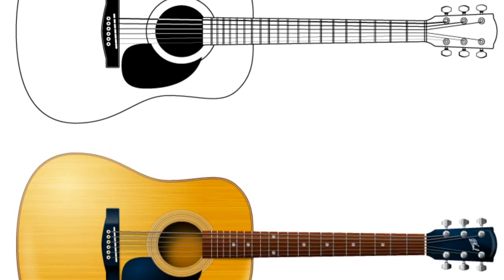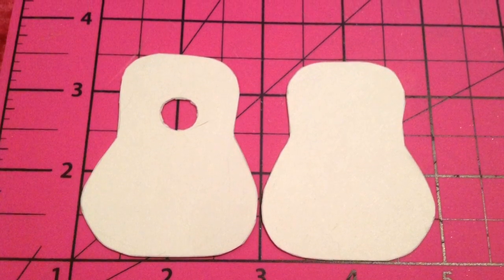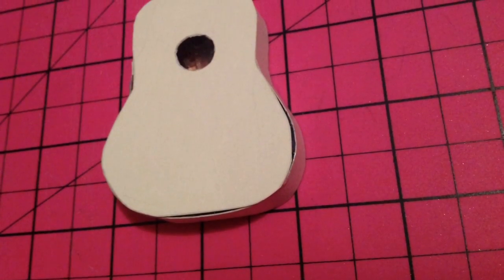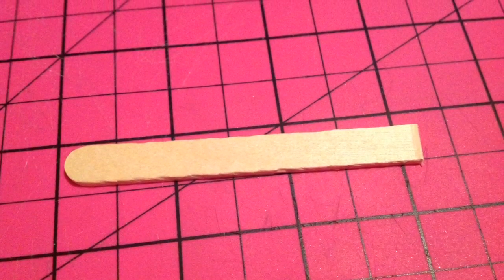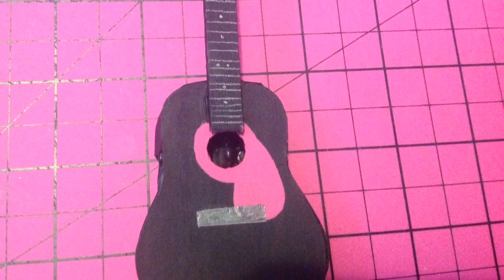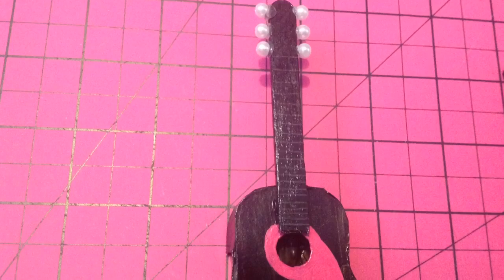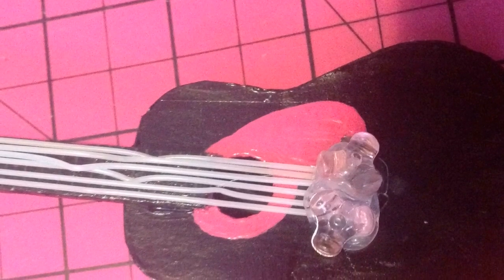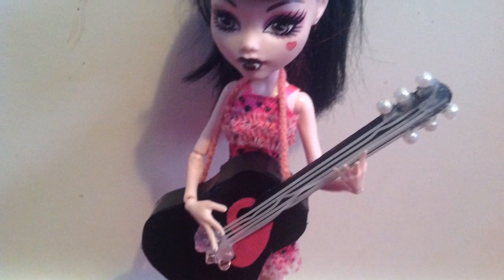How to Make an Acoustic Guitar for Your Dolls